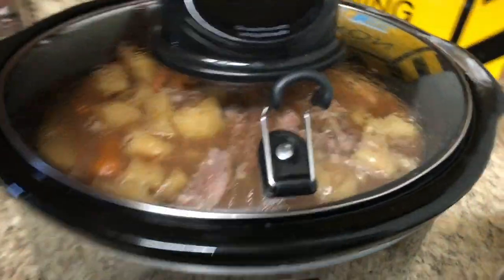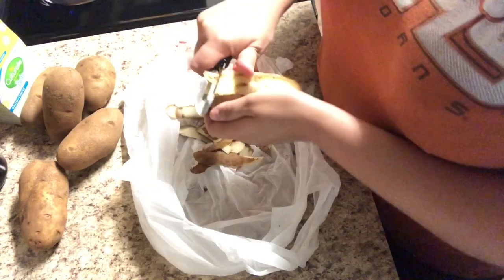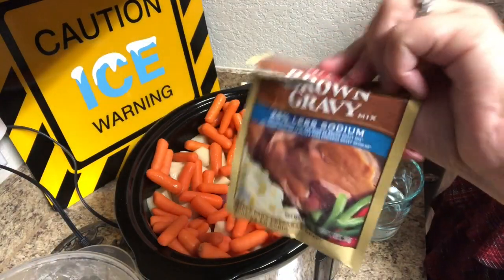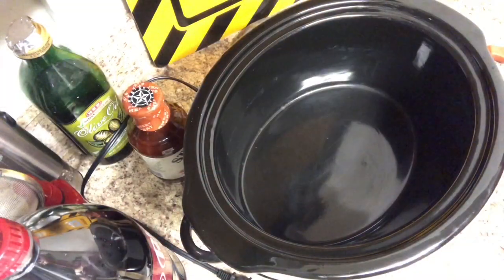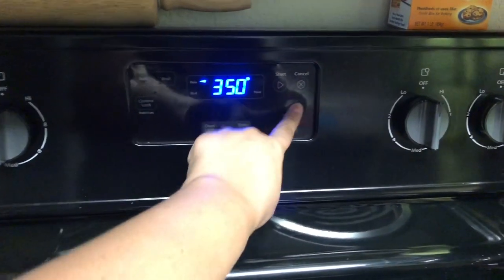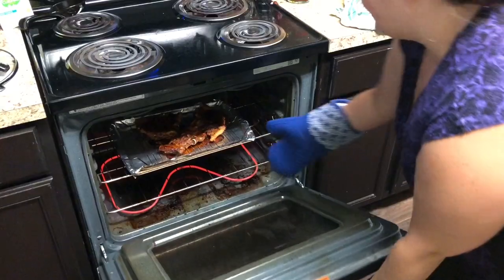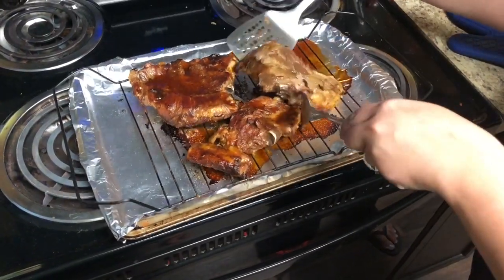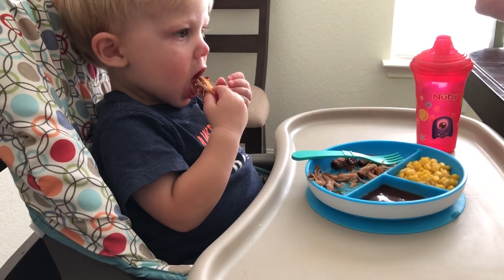DUMP & GO CROCK POT MEALS | Two Quick & Easy Slow Cooker Recipes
Welcome back y'all! Today I two new QUICK and EASY slow cooker recipes for you! These were both so good! First we have a slow cooker pot roast and next some AMAZING Dr. Pepper ribs!!

If you want to join my Shawna Rae's August Week of Cleaning Collaboration, check out this Facebook event for all the details

We would love to have you join the fam!

Need help growing your channel? Sign up for TubeBuddy now to get tools to help your channel grow and for  your videos to rank better!

About Me:

Age: 30
Located: North of Austin, TX
Kids: One son, Charlie
Relationship: Married (3 years)
Job: Higher Education